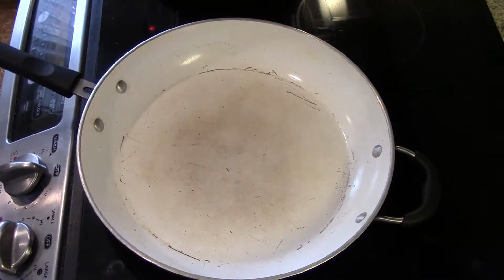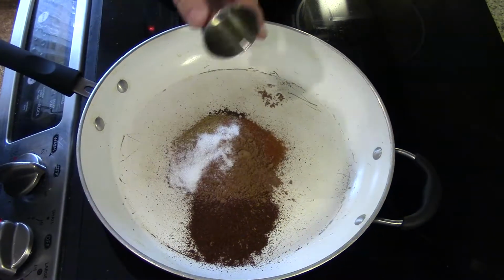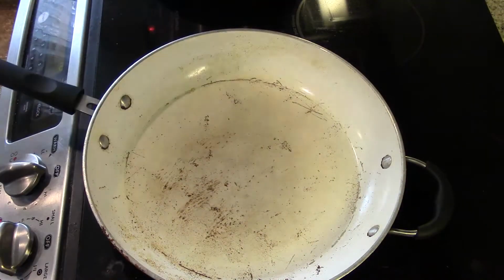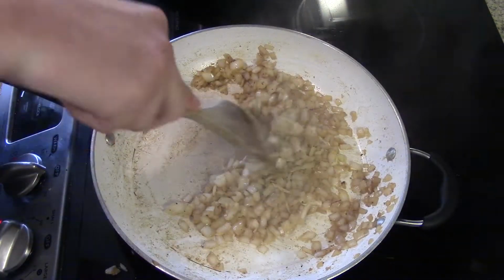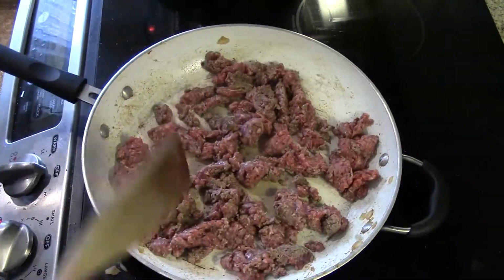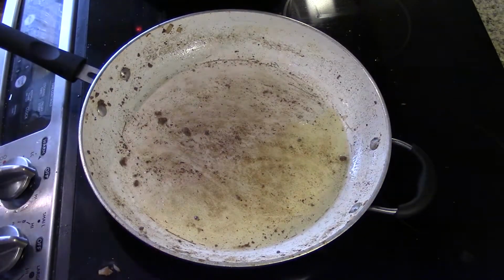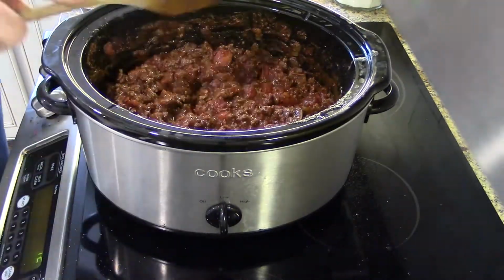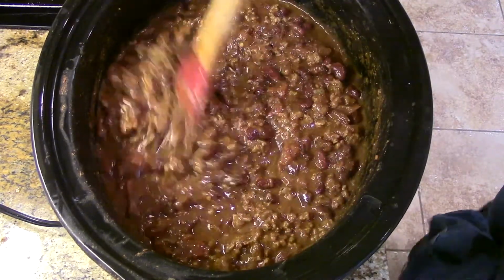6 Hour Chili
Using toasted spices and a slow cooker, today I'll be showing y'all how to make a delicious thick chili for any time of the year.